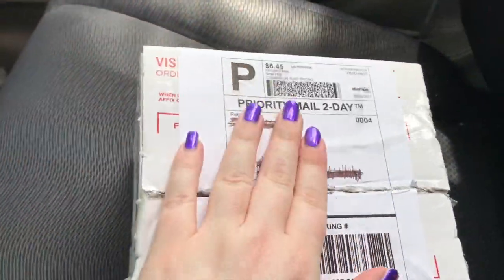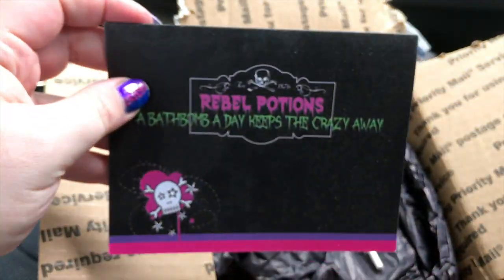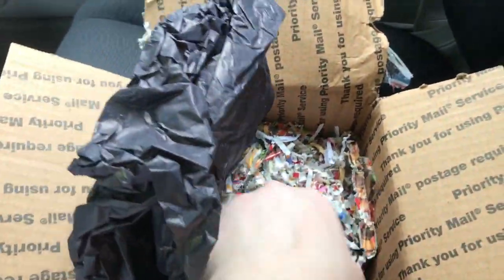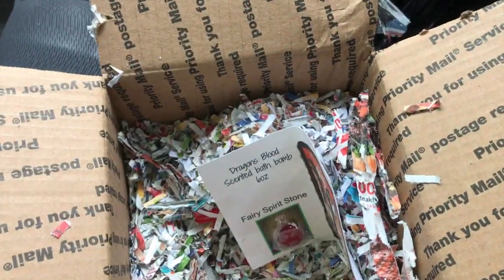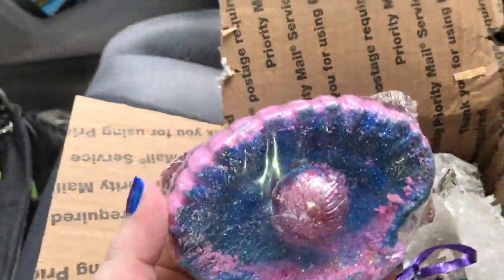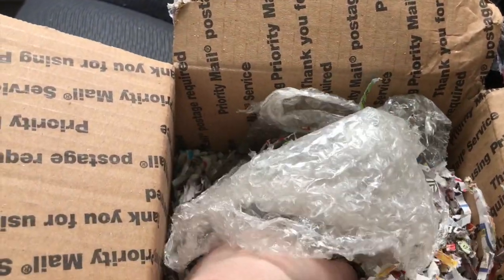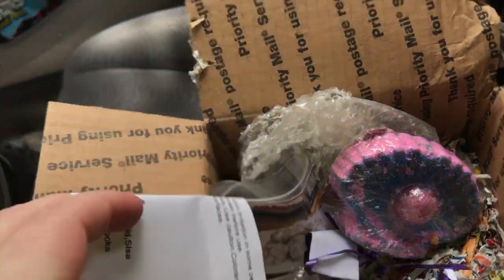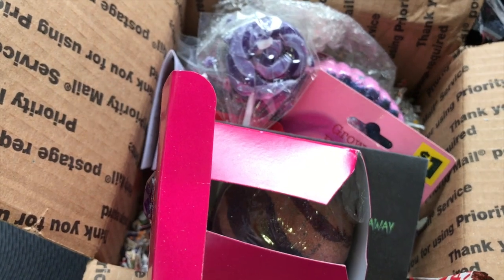Birthday Box from Rebel Potions Unboxing!!!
✔REBEL POTIONS